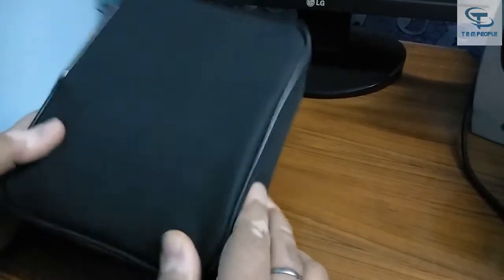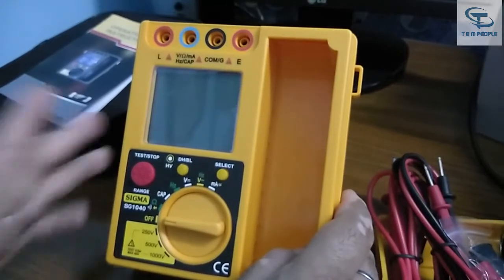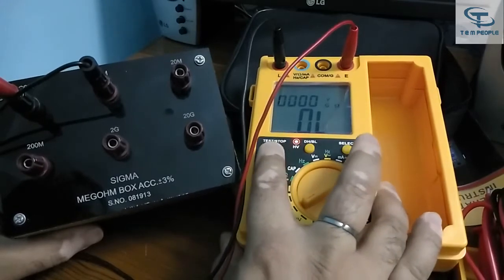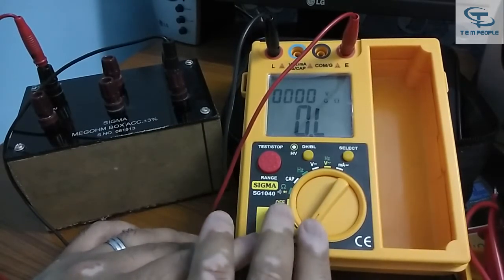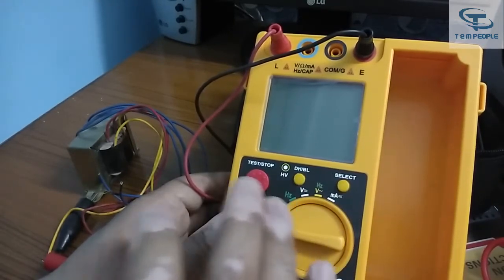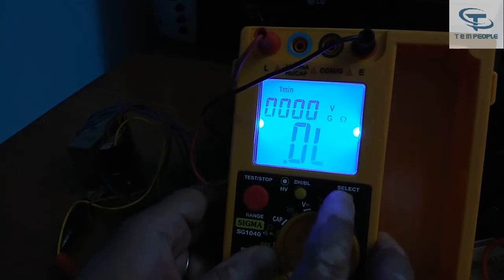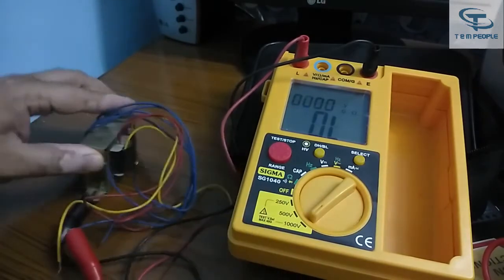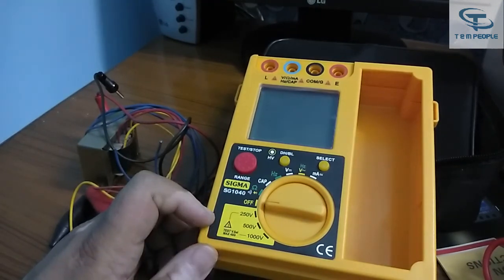How to use Digital Insulation Tester "SIGMA SG 1040" Testing Procedure in ENGLISH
How to use Digital  Insulation Tester "SIGMA SG 1040" Testing Procedure in ENGLISH or testing procedure

In this video we have given a detailed demonstration of Insulation Tester "SIGMA SG 1040". If you have any query kindly do write in comment box.

Digital Insulation Tester "SIGMA SG 1040"

Test Voltage: 250 V, 500 V, 1000 VDC
Range: 0.1 MOhm to 40GOhm